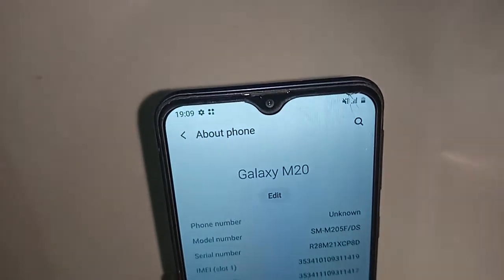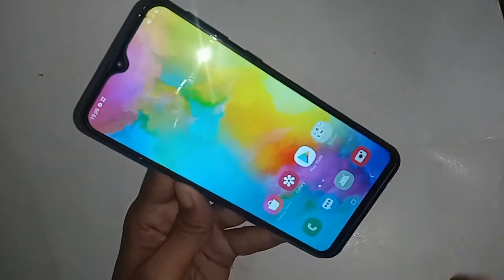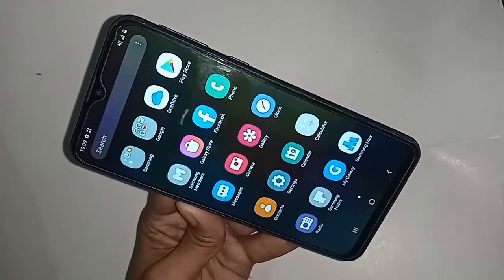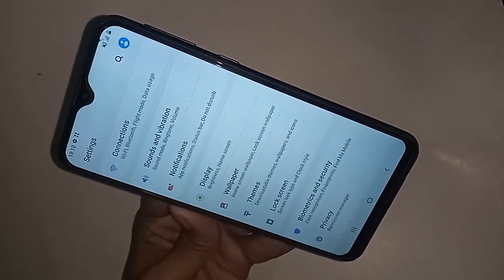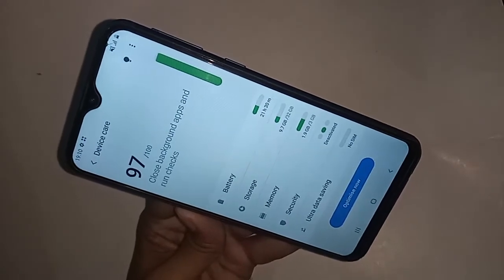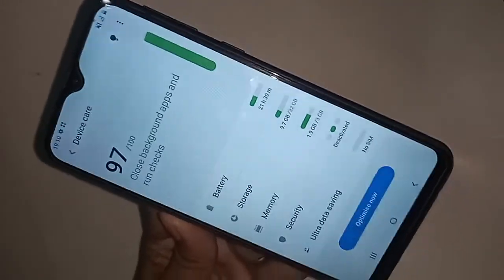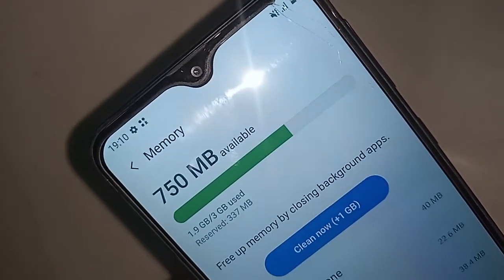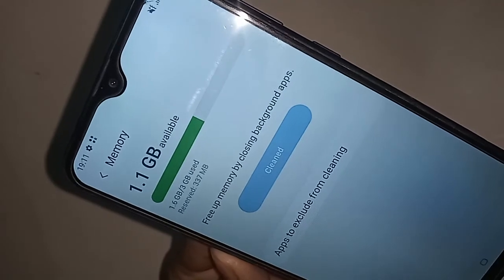Samsung galaxy M20 check Ram and Storage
The phone in my hand this phone model is Samsung galaxy m20. now today i will show you how to show ram and storage information in Samsung galaxy m20 phone.